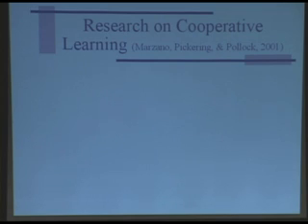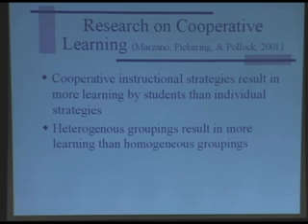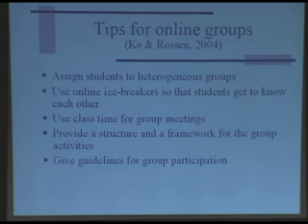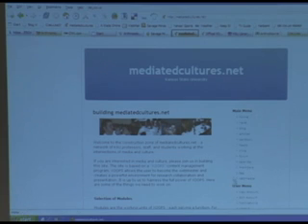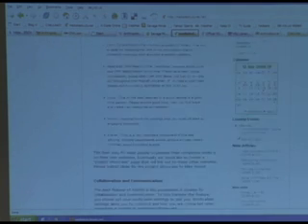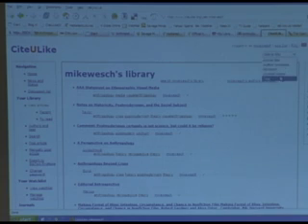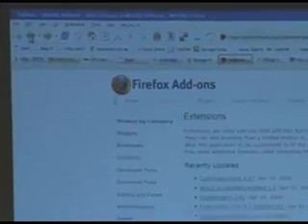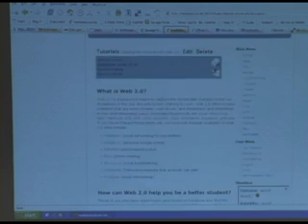Maximizing Online Student Groups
Have you ever thought about using groups in your online class, but weren't sure how to do it? Ever curious about what kinds of activities work well with online groups? Come join us as we walk through the basic "how to" steps for creating and facilitating online groups and then discuss strategies and best practices.

This video is from the IDTRoundtables series. This "instructional design technologies" roundtables series ran from 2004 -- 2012 at Kansas State University.